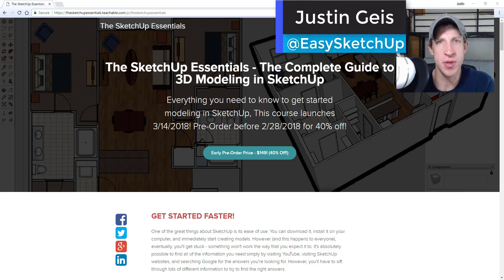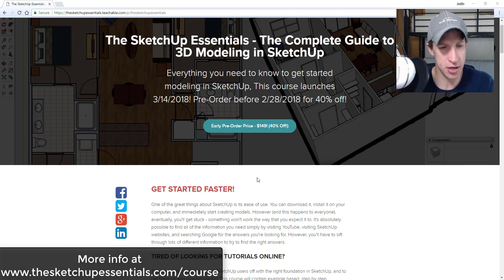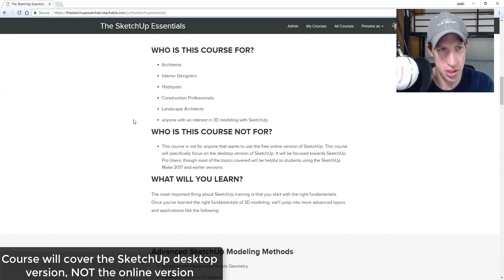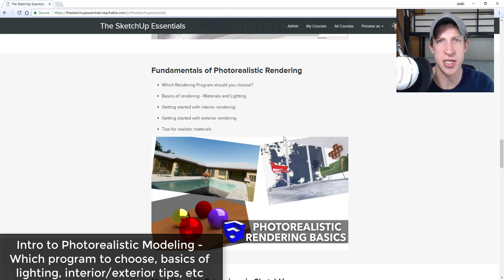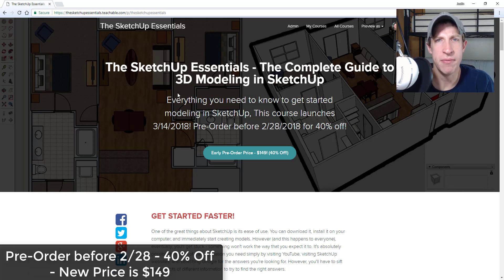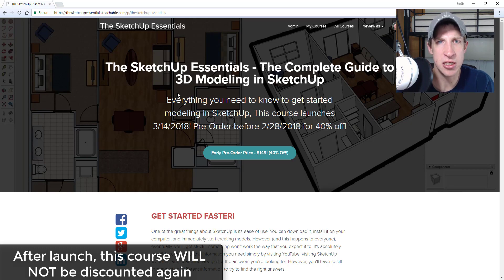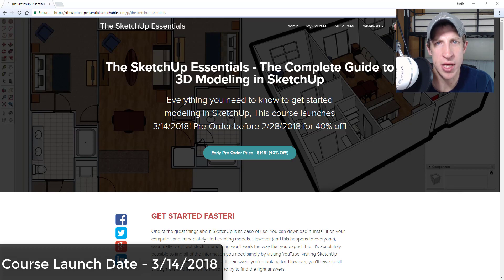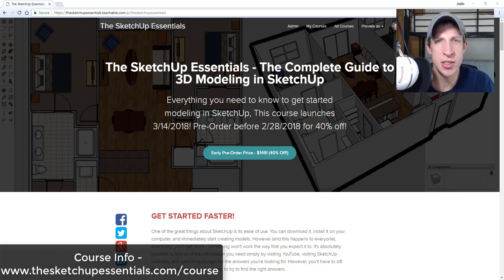What's Up with The SketchUp Essentials Course?!?!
In this video, we'll talk a bit about the SketchUp Essentials Course that's coming out in March, as well as how it affects what's happening on the channel for the next few weeks.

3/14 - Release Date - Course will NOT be discounted again after the release date.

What’s Going on with the SketchUp Essentials Course

As most of you who’ve been watching my videos know, I’m creating a course designed to be a comprehensive way to learn SketchUp.
Basically, the way I’m looking at the course is that this is the information I would teach if I was teaching a 2-day SketchUp training course, but I’m putting it in an online course that you’ll have indefinite access to. Not only is it cheaper than an in-person training, I can still respond to questions!
What’s Going to be Included
Instruction on all of SketchUp’s tools
- The first part of this course’s training will be focused on teaching you the basics of all the of drawing and modeling tools that come along with SketchUp
- You have to understand how the tools work before we can focus on the process
- This will go through everything from line tools, etc, to instruction on the view and camera tools, as well as processes for entity based modeling.
Once we get out of the basics, we’ll start talking about more advanced concepts, like location based modeling, modeling with extensions, interior design, construction document creation with layout, as well as an introduction to the principles of photorealistic rendering.
Basically, the idea is that you could walk in this course a complete beginner, and walk out at the end completely proficient in SketchUp, ready to model basically anything you’d like. The benefit of this course is that it’s a one cost, lifetime purchase, so you can go back and replay any of the courses at any time.
What’s the Cost?
I’m sure the question most of you are asking is this – what’s the cost of the course. This course is going to be a $249 course – that’s significantly less than what you’d pay for a two day training in real life. Between 2/28 and 3/14, the course will be available for pre-order at $199. After 3/14, I will not be offering discounts on this course. The price will be the price, and as I add material to the course, the cost may actually go up.
As a thank you for pre-ordering the course, everyone that purchases will receive free access to my Start to Finish Modeling for Beginners Course ($19 value).
Just so we’re clear – I will not be discounting this course in the future – there won’t be any Black Friday sales, Christmas Sales, anything like that – the price will be the price, so if you’re looking for a discount on this course, the only time you’ll get one is in pre-order.
What’s the Schedule?
Right now, this course is available for pre-order. The actual course itself will be available 3/14/2018. The other thing to note is that temporarily, I will be going to 4 videos a week on the SketchUp Essentials instead of 5 to allow me an extra day to work on finalizing the content for the course. This is temporary, and after the course releases, I’ll be getting back to my 5 day a week video posting routine.
Where to go for more info –
for more info on what’s being included, what the plan is, etc.
Have questions?